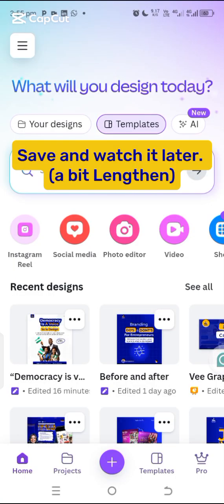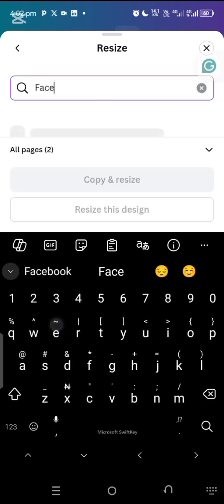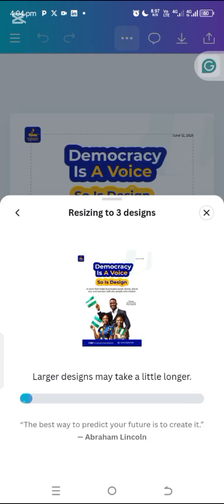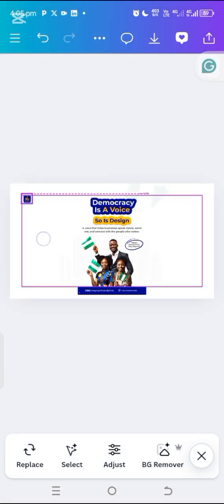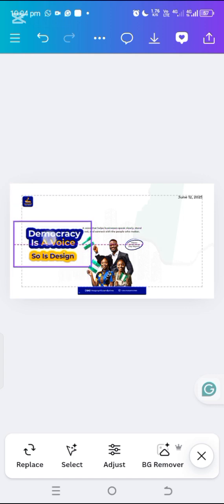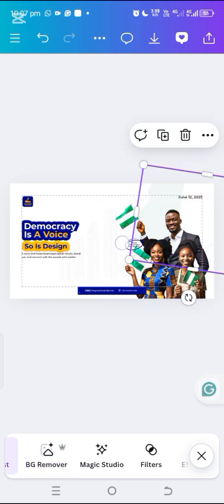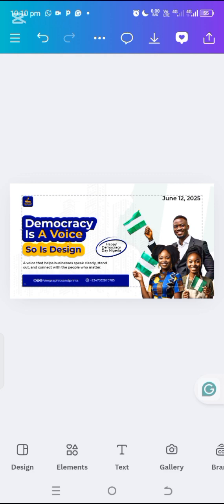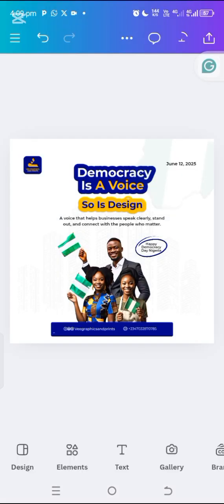How to resize design on Canva